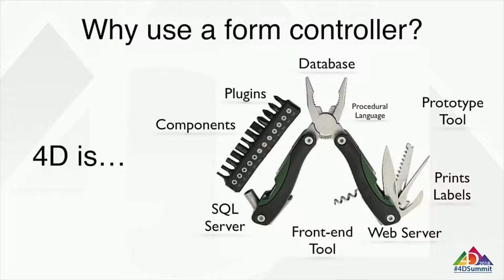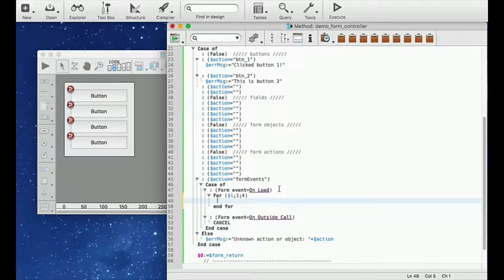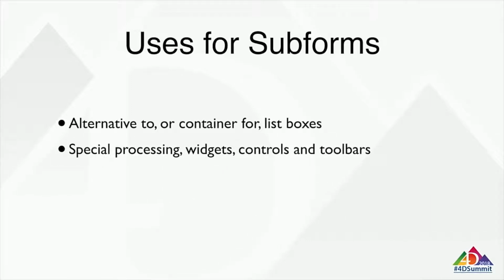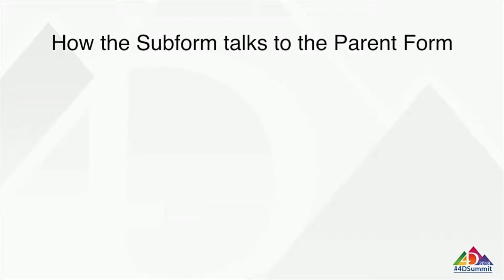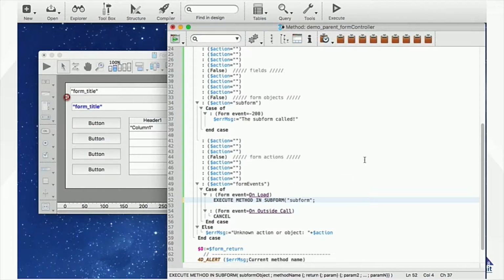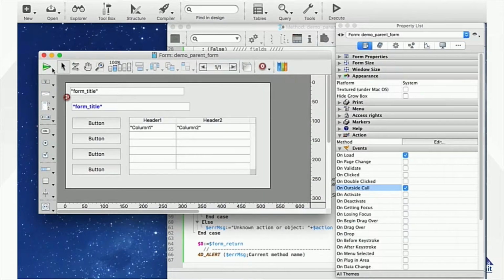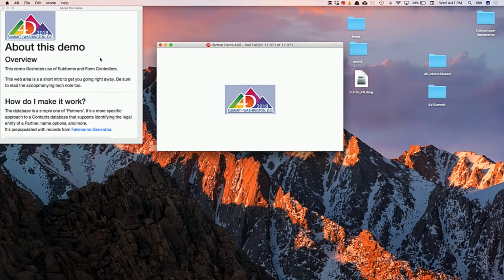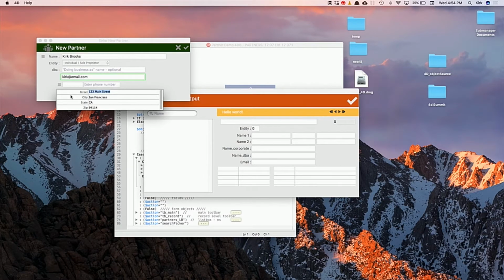Hidden Secrets of Subforms, Inherited Forms and Form Controllers • 4D Summit 2018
Form controllers are process methods written to manage form actions. No plugins or components are involved — this is all native 4D programming. They are a huge benefit for working with large complex forms as well as smaller ones.

Dynamic variables are the mainstay of modern forms. They allow flexibility, configurability, and portability previously unavailable in 4D forms. But getting the most out of them can be frustrating without a consistent approach. Dynamic variables are much easier to manage in the context of a ‘form controller’.

Many developers have used a subform and an inherited form at least once but many may not have really gotten comfortable with them and all the possibilities they offer. While a form controller isn’t necessary for working with subforms, they do make using subforms in many situations much easier to visualize and control. Subforms move from being mysterious and spooky black boxes to rational and useful tools

This session will demonstrate several techniques for utilizing them as well as touch on inherited forms, demonstrating how to build inherited forms on-the-fly, and how to manage callbacks from the inherited form objects. Plus, as a special treat, we will look at the The Icon Factory — a component for converting SVG files into .png files for use as button icons.

Presented by: Kirk Brooks